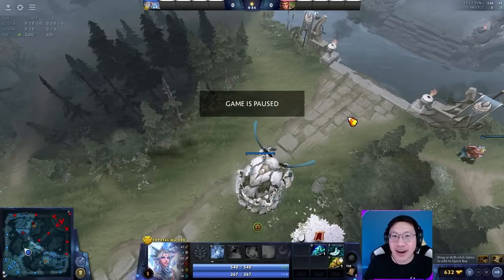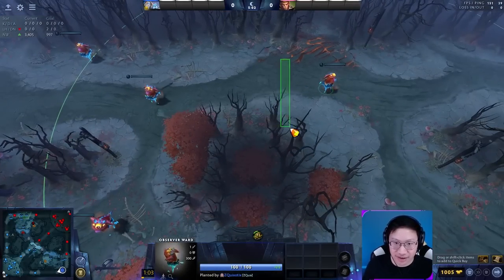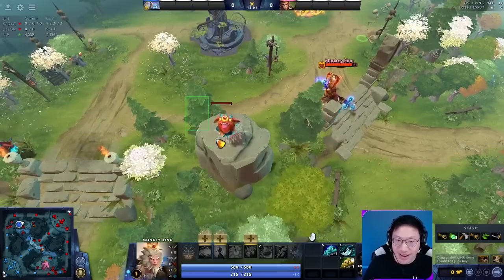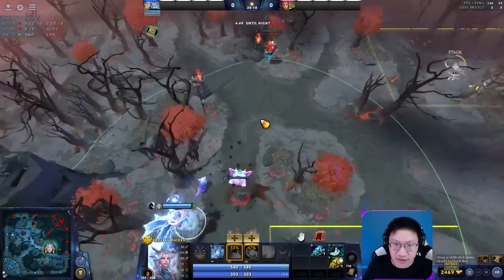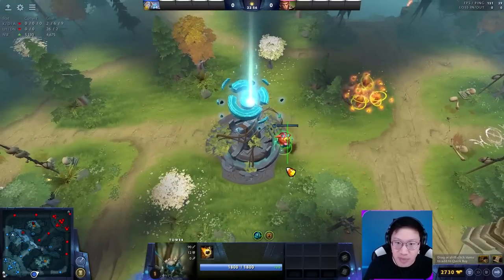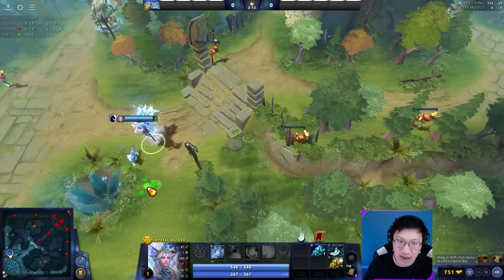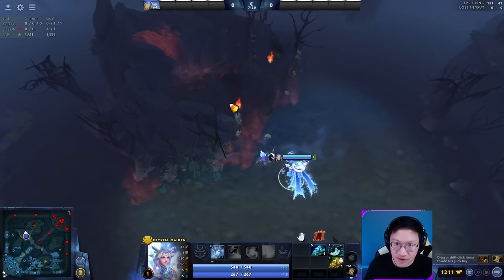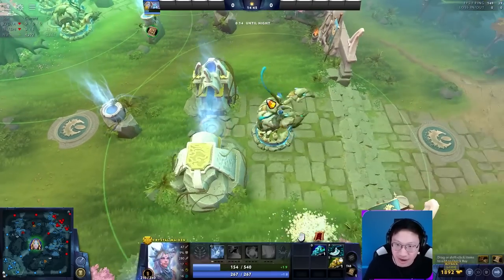Where to Ward in 7.32d | Dota 2 Guide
In this Dota 2 Guide on warding, Zach shows you the best spots in the map to place your wards.

Timestamps:
0:00 - Intro
0:18 - Radiant Laning
6:57 - Dire Laning
11:44 - Radiant Post-Laning
19:04 - Dire Post-Laning Spots
22:50 - The rest of the wards